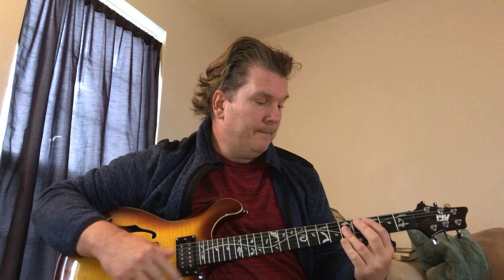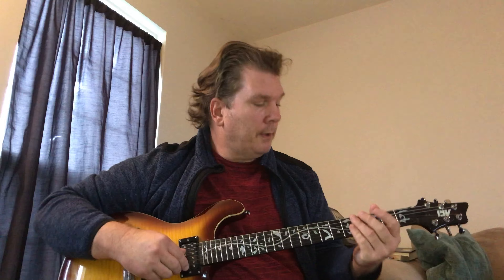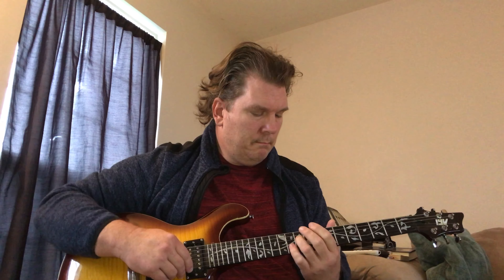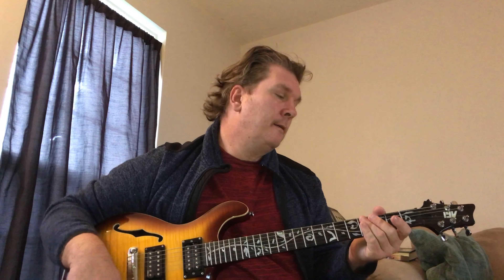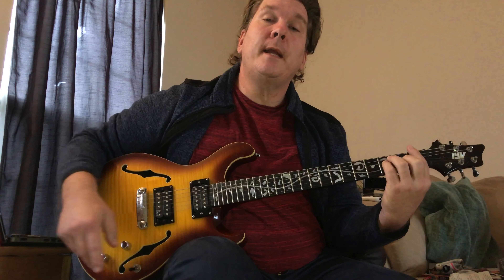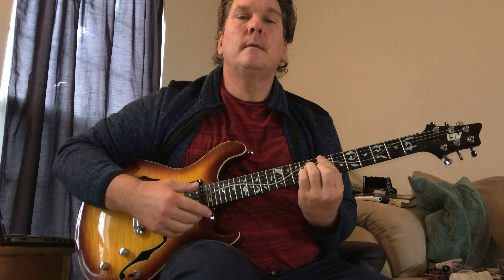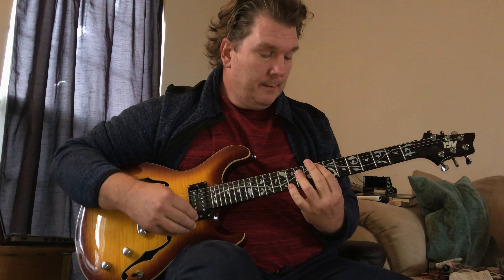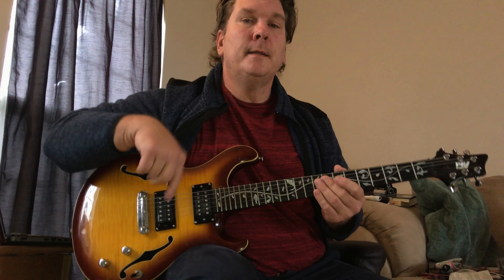How to play Jara by Fleet Foxes on Guitar - Lesson Tutorial Chords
i show how to play this song